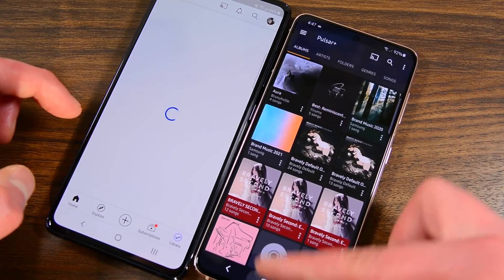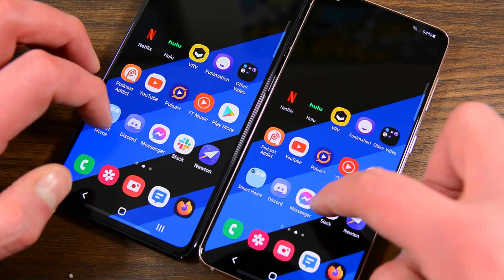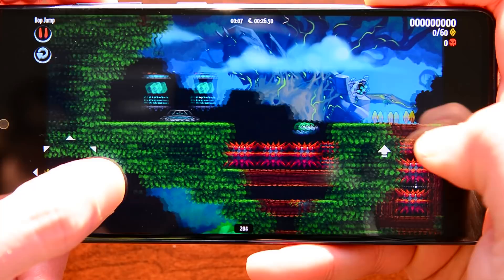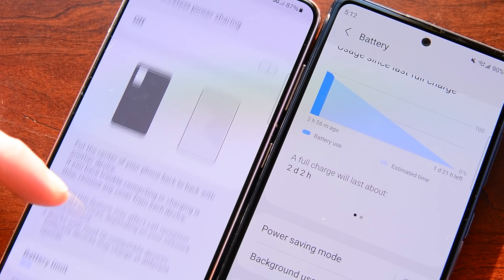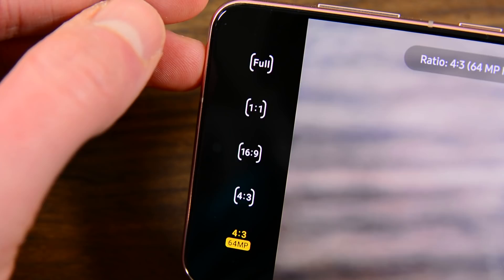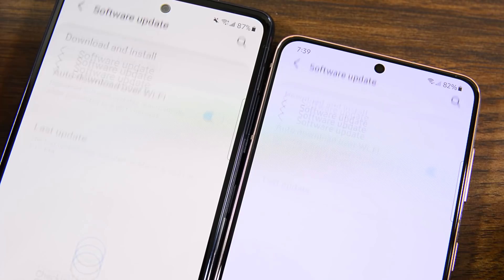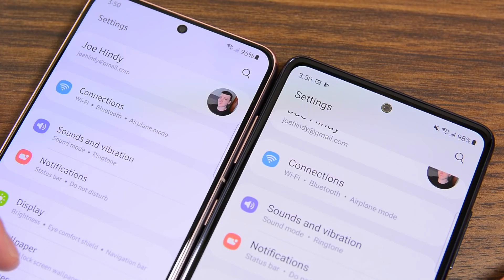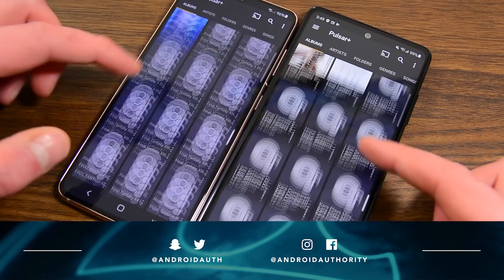Galaxy S21 vs Galaxy S20 FE 5G - A tale of two similar phones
Join us (again!) as we take a deeper look at the Samsung Galaxy S21 vs Galaxy S20 FE.

How does the vanilla Galaxy S21 compare to its older Samsung Galaxy S20 FE sibling? We look at screen, performance, battery, camera, and more as we explore which one you should buy and we which one we recommend. Enjoy!

0:00 Intro
0:16 - Design
1:44 - Screen
3:14 - Performance
5:09 - Battery
6:48 - Camera
9:03 - Software
10:52 Decision

HDMI adapter I used to test HDMI-out on these phones